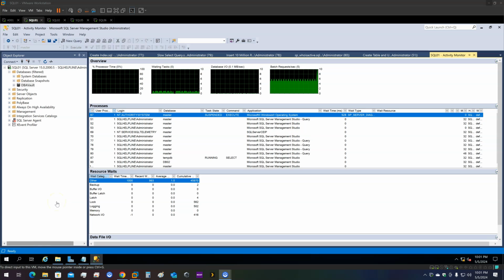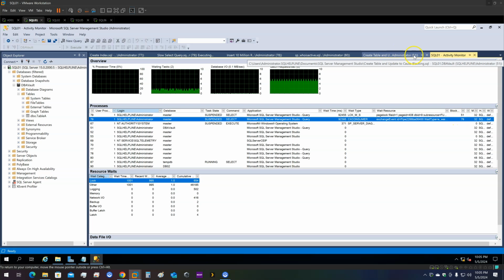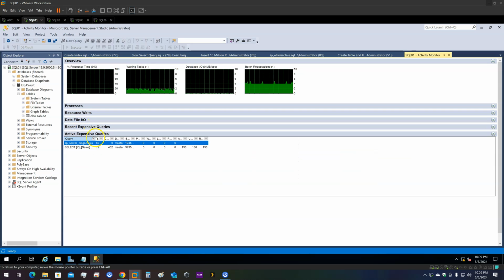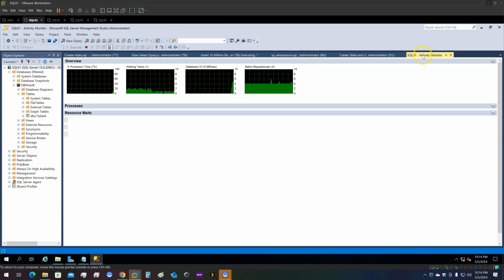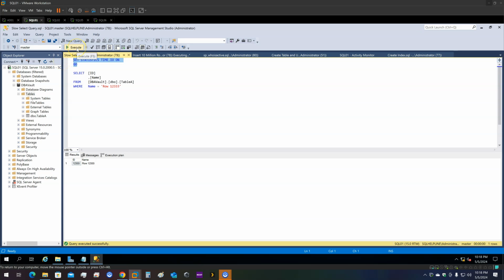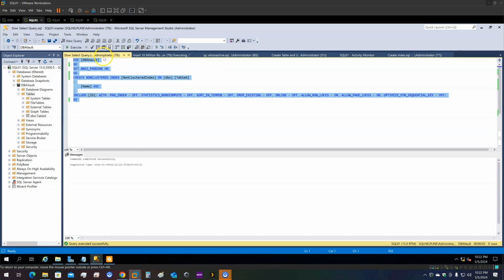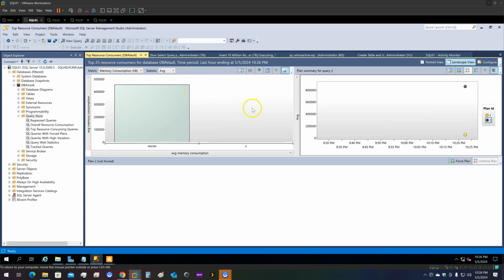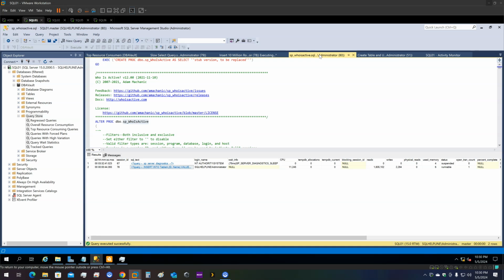Uncover Slow Queries in SQL Server with Activity Monitor, Query Store, SQL Sentry Plan Explorer!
Dive deep into the world of SQL Server performance optimization! Learn how to effortlessly identify and optimize slow-running queries using built-in tools like Activity Monitor and Query Store, along with powerhouses like SQL Sentry Plan Explorer and the community favorite sp_whoisactive by Adam Machanic. Enhance your database performance and efficiency like never before!